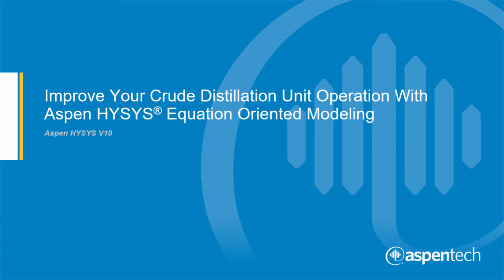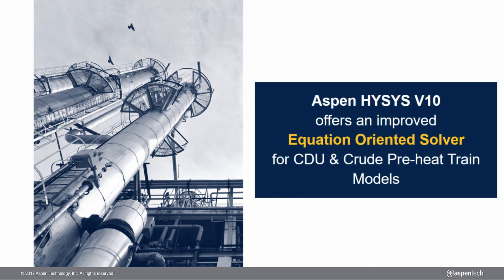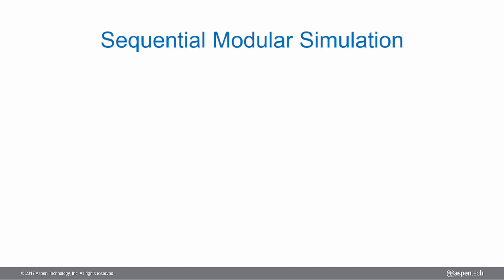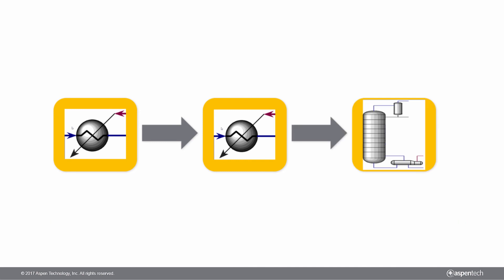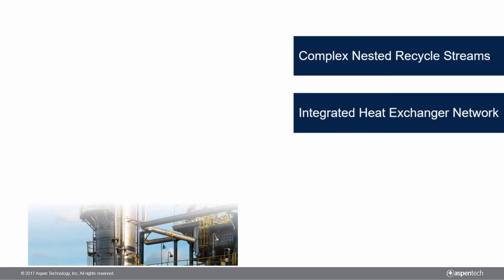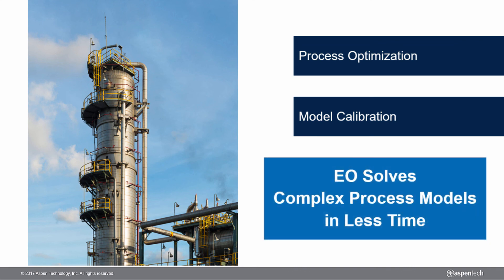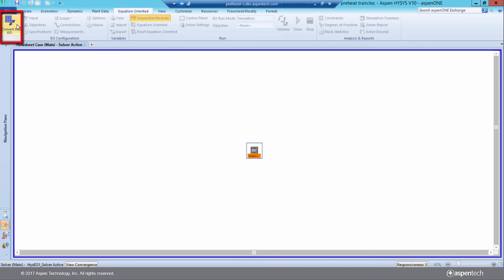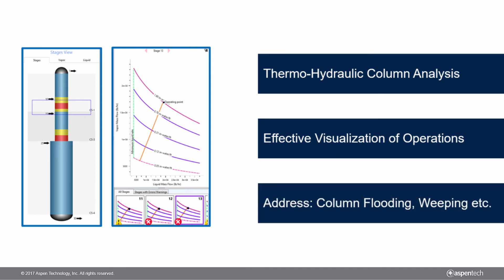Improve Your CDU Operations With Aspen HYSYS® Equation Oriented Modeling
Aspen HYSYS V10 offers improved ‘equation oriented solver’ to simulate refinery’s CDU operations. Aspen HYSYS-EO solves simulation of process units with complicated nested recycle loops and heat integration such as the CDU in quick time.